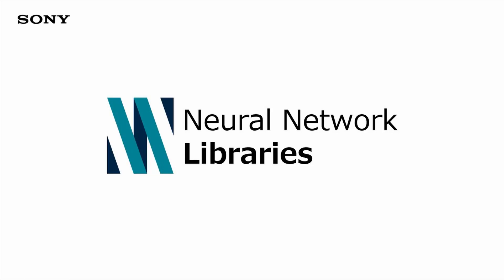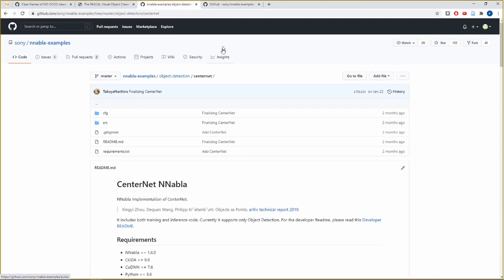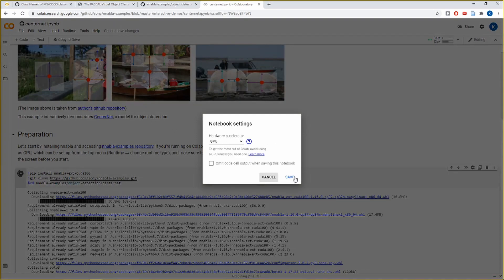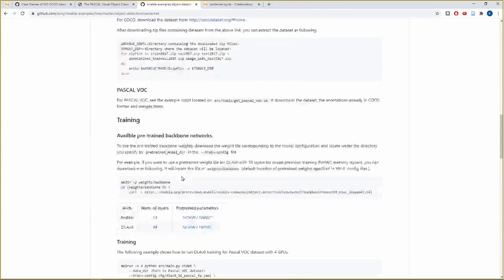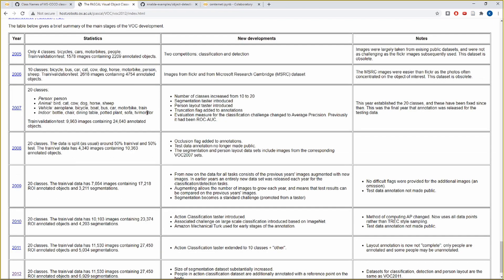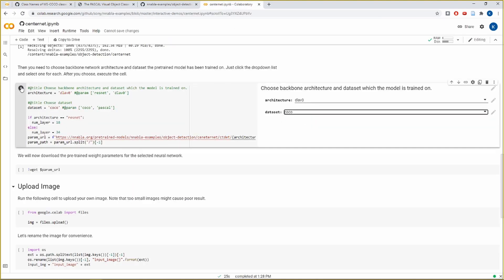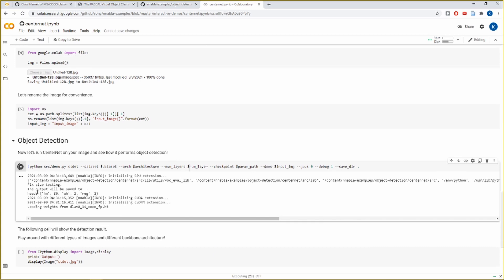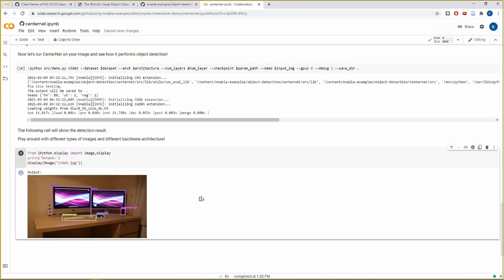[nnabla with Colab] Object Detection with Centernet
This is the Colab Demo runthrough of the Nnabla implementation of Centernet, a 2019 object detection model. Reference: Xingyi Zhou and Dequan Wang and Philipp Krähenbühl. "Objects as Points" arXiv

Sony has launched a video channel to introduce information related to Neural Network Libraries ), an open source deep learning framework software provided by Sony In addition to tutorials and tips on Neural Network Libraries, We will be providing information on the latest deep learning technologies (lectures, introduction of cutting-edge papers). The Neural Network Console ), an intuitive GUI-based deep learning development environment also provided by Sony, has a very popular YouTube channel Do check that out as well!

Licenses for the images used in the video: Image of person on a snowboard is distributed under CC0 1.0 license